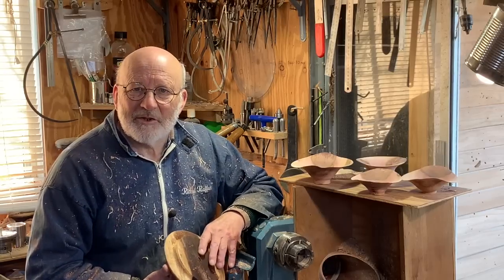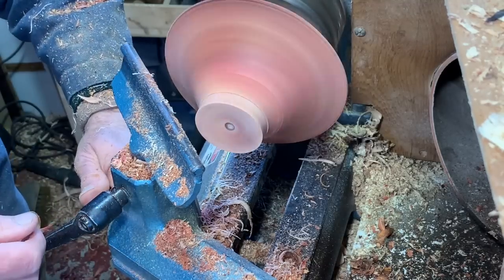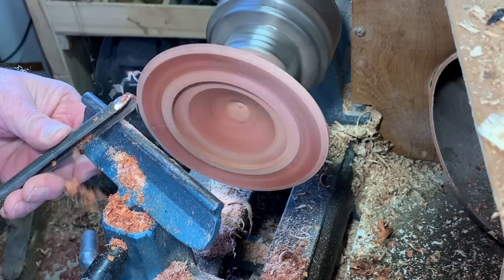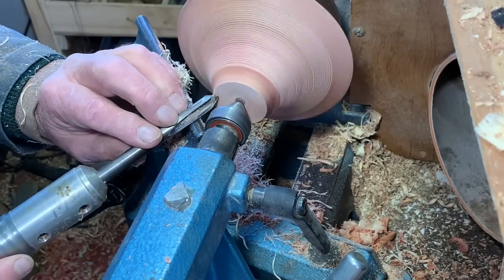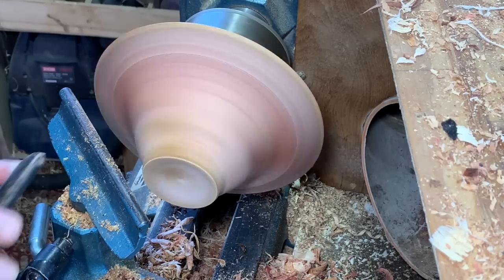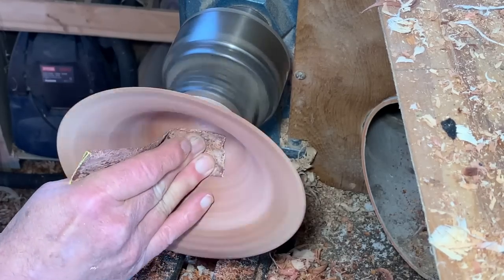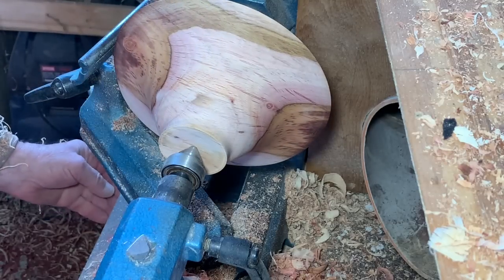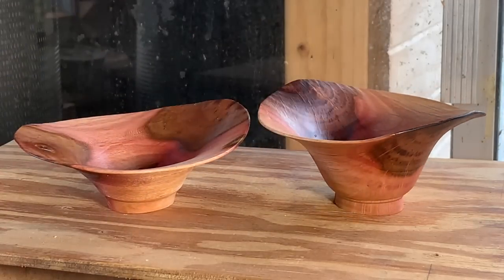Richard Raffan turning two wavy casuarina bowls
Here you see how I create two of my signature Wavy Bowls. These were turned from casuarina that was growing six weeks earlier, then microwaved.  You see the turning portions of making these 130mm (5-in) diameter bowls in real time.